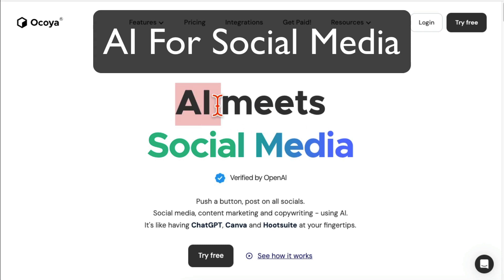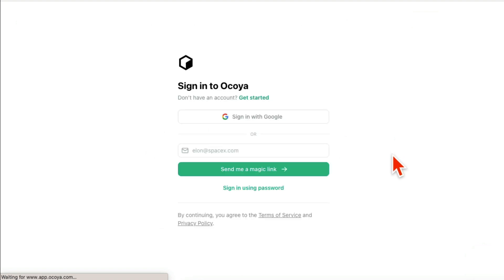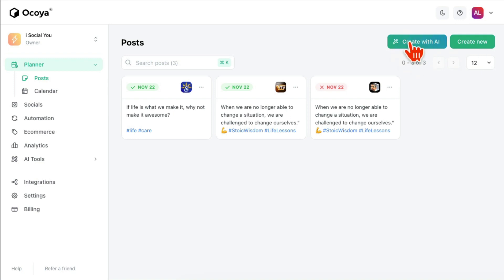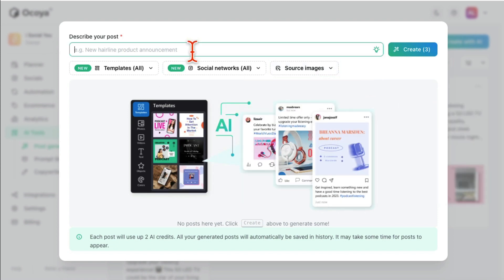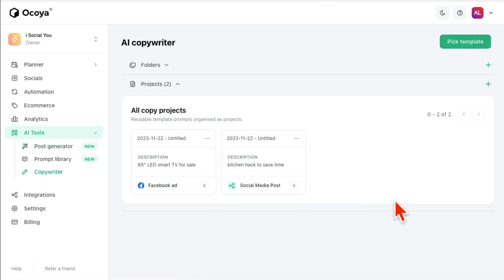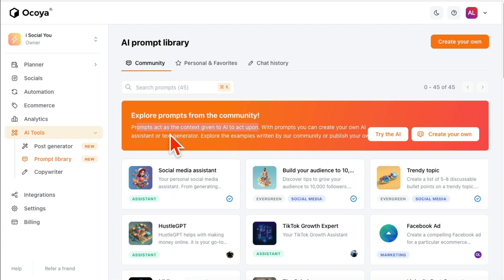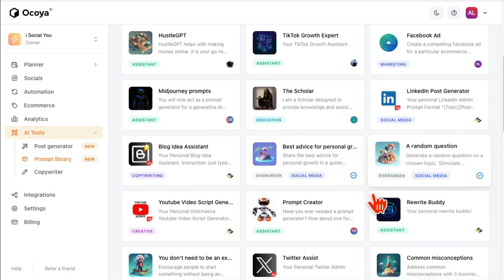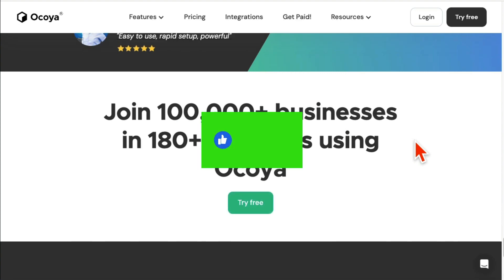All In ONE AI Tool For Social Media (Copywriting, Scheduling, Automation)